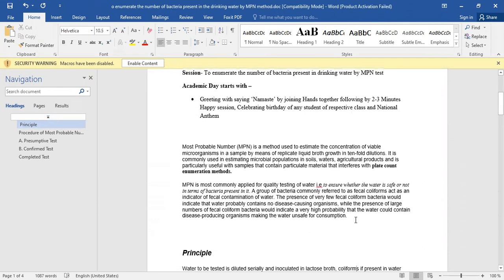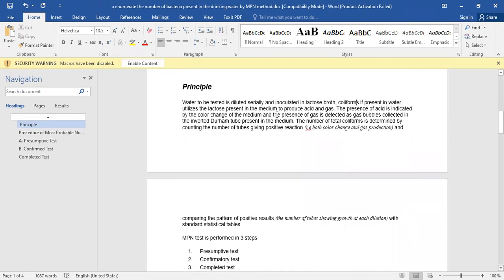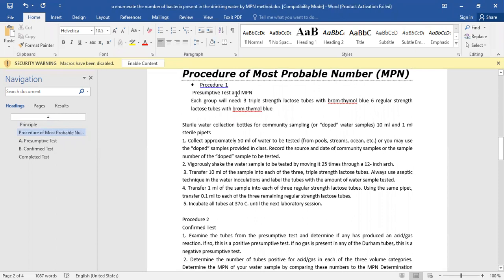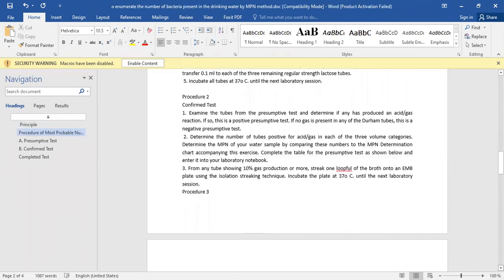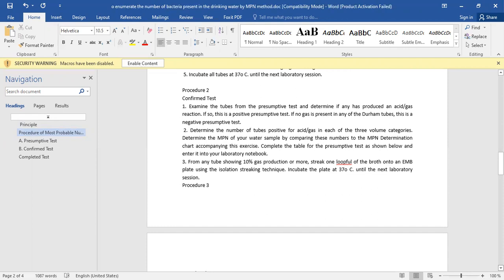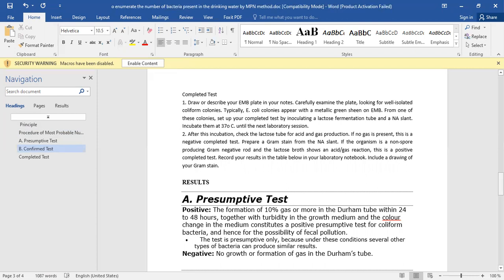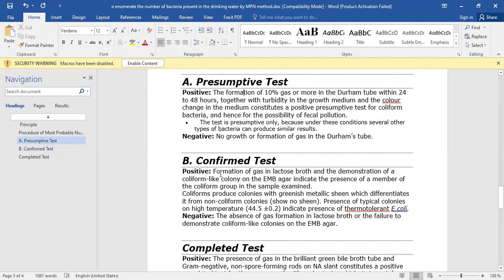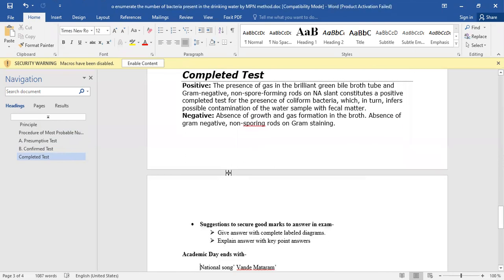To enumerate the number of bacteria present in the drinking water by MPN method